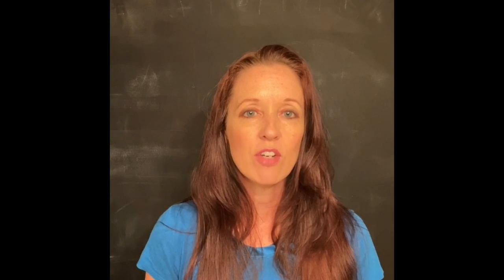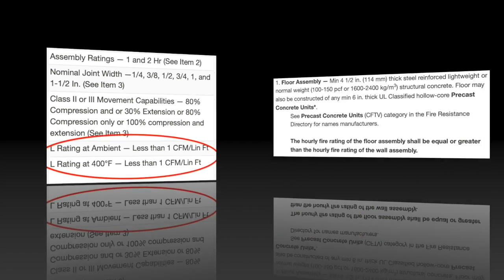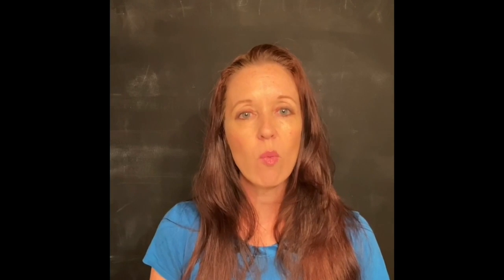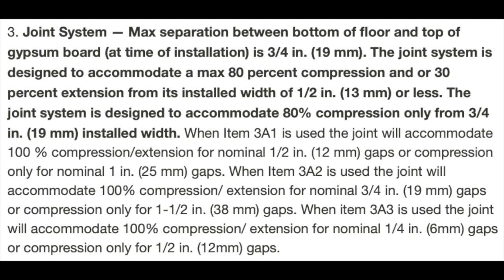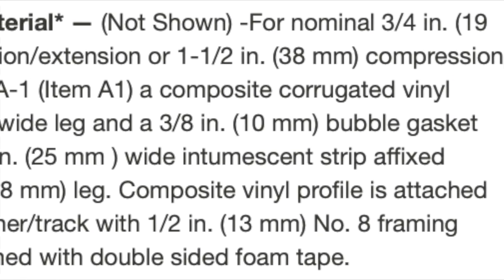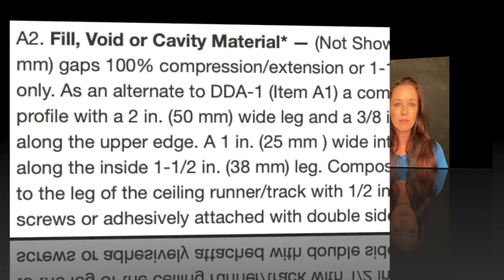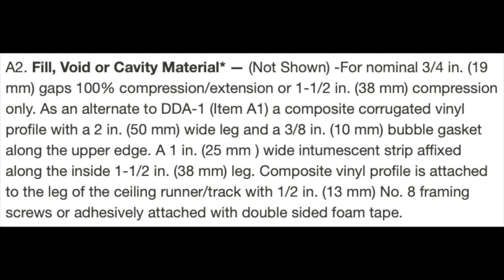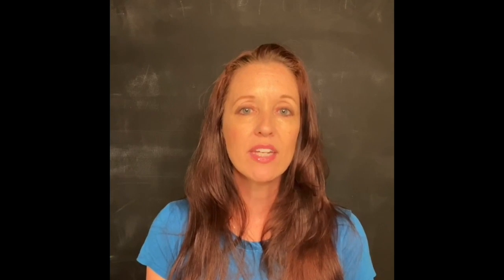Fire Gasket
This video will help you understand how to inspect a head of wall joint applications where Fire Gasket Firestop Device is used.